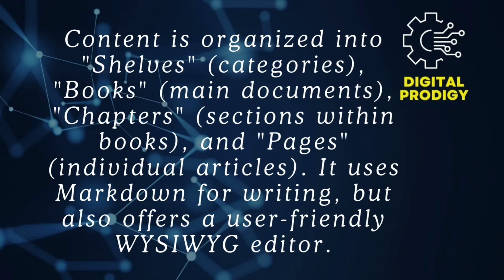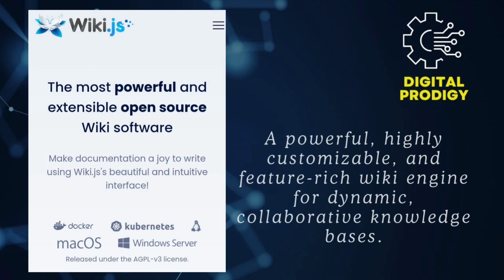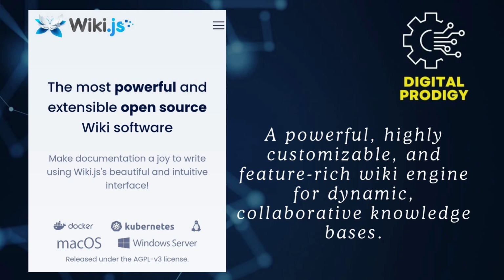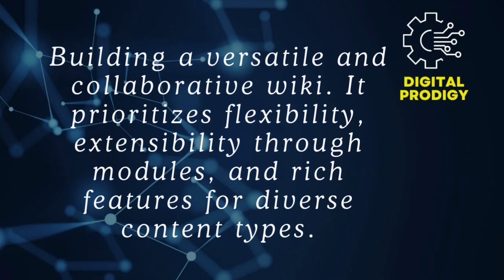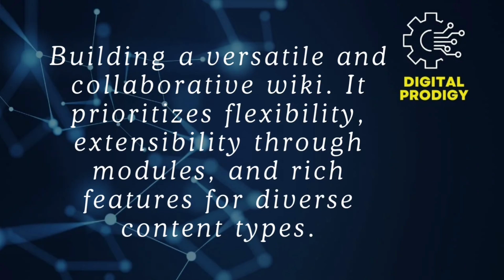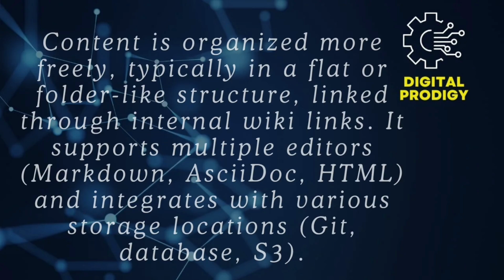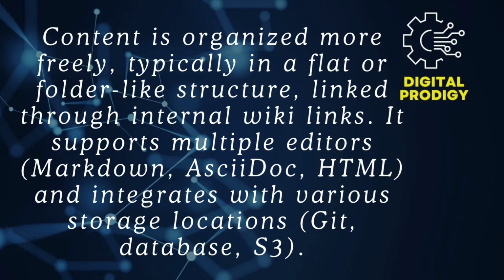Bookstack vs Wiki js Which Knowledge Management Platform Is Better